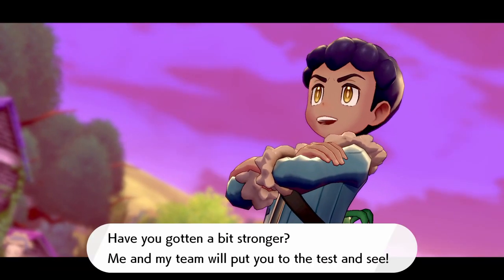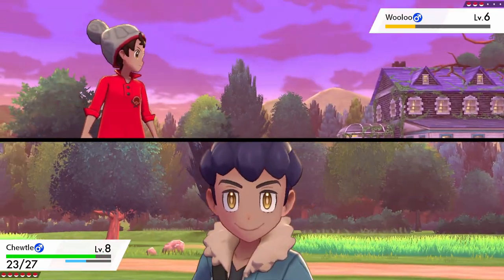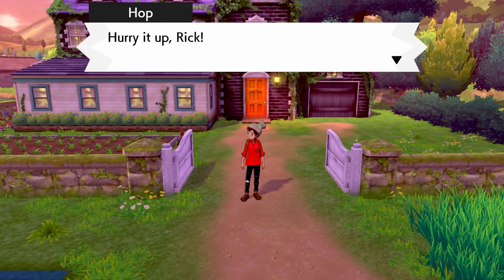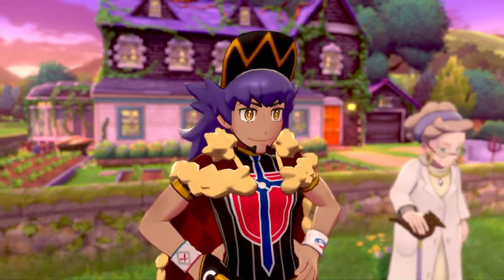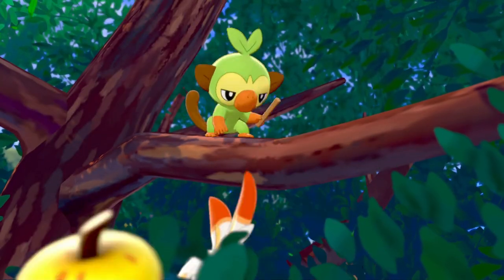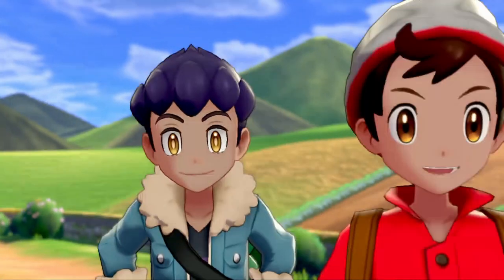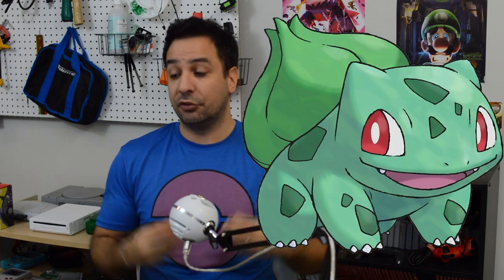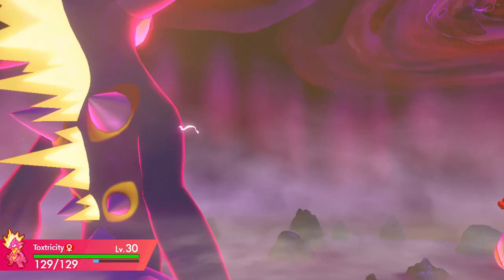I'M ADDICTED TO POKEMON SWORD and SHIELD on the Nintendo Switch Lite, game review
POKEMON SWORD AND SHIELD REVIEW ONE MONTH LATER, Is it better on the nintendo Switch LITE?

As usual this is a full review of the game with a focus on the comparison between the experince in docked mode vs Handheld and also the Nintendo switch vs Nintendo Switch Lite. It feature Gameplay and my thoughts on what are the best and worst parts of this game.

Amazon Links US:

Pokémon Sword

Pokémon Shield

Pokémon Sword and Pokémon Shield Double Pack

Nintendo Switch with Gray Joy‑Con - HAC-001(-01)

Nintendo Switch Lite - Turquoise

Nintendo Switch Lite - Yellow

Nintendo Switch Lite - Gray

Nintendo Switch Lite - Zacian and Zamazenta Edition

Amazon Links Canada:

Pokémon Shield

Pokémon Sword

Nintendo Switch with Gray Joy‑Con

Nintendo Switch™ Lite - Turquoise

Nintendo Switch™ Lite Zacian and Zamazenta Edition

Nintendo Switch™ Lite - Grey

Nintendo Switch™ Lite – Yellow